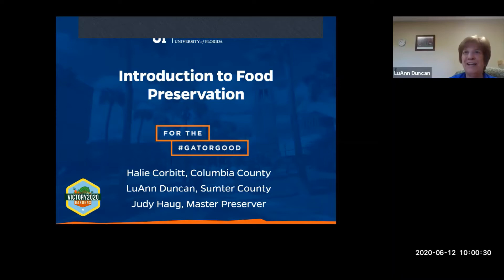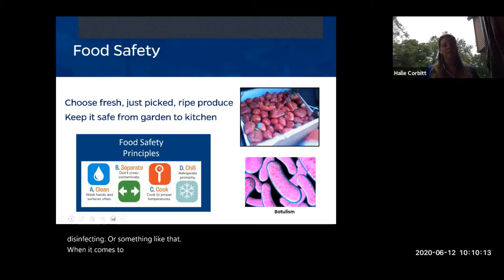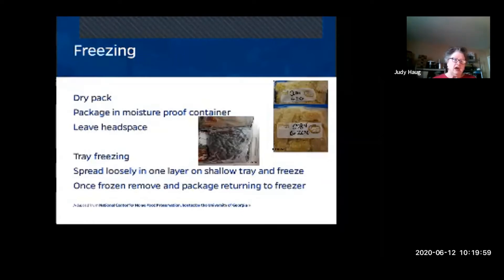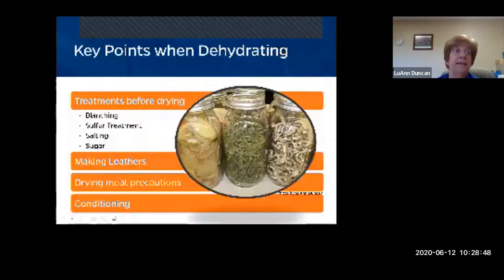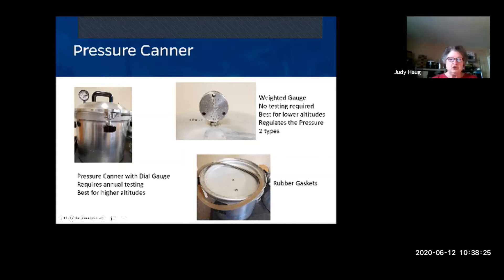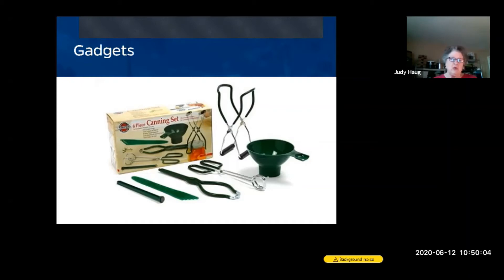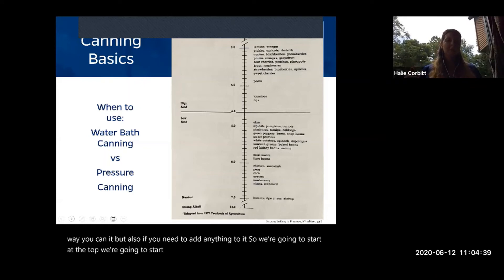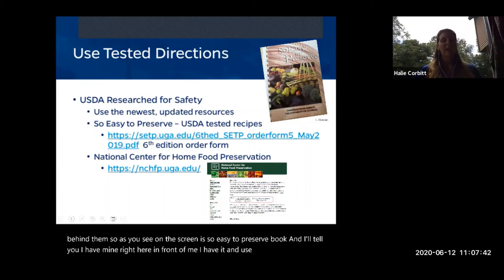Interesting in processing your own food? Learn more from our extension experts!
Dive deep into the world of processing your own food in a safe and effective manner from University of Florida/IFAS FCS Extension Agents.